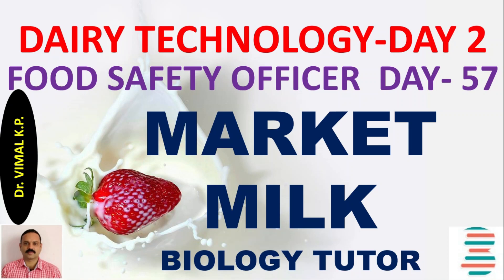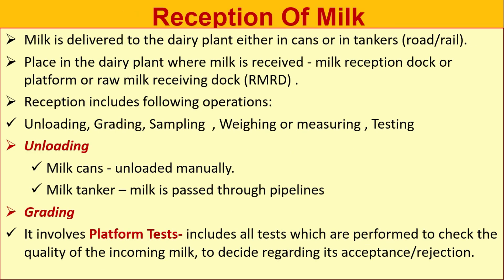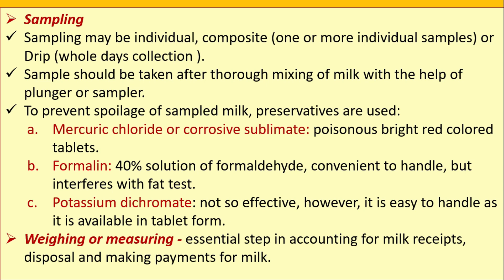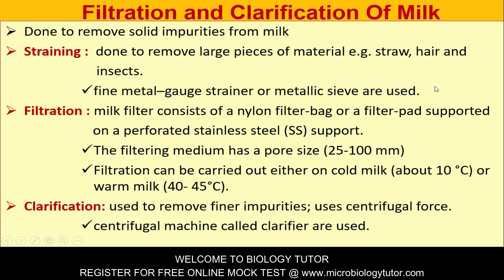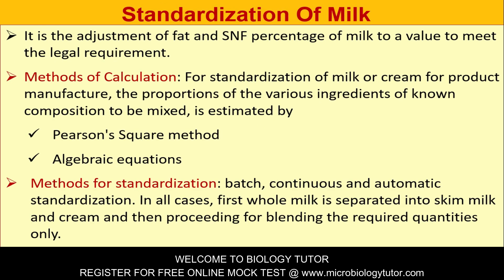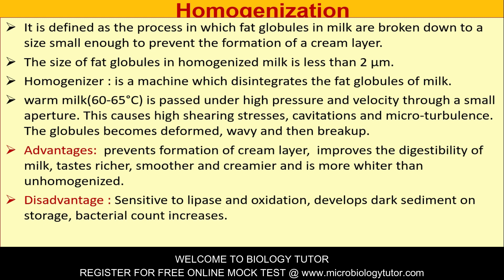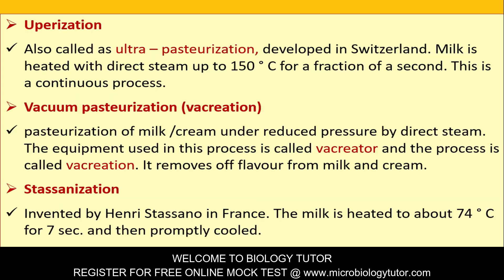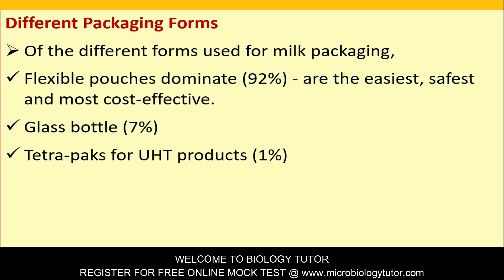MILK: - DAIRY TECHNOLOGY DAY - 2, CRASH COURSE DAY - 57 (FSO, FSSAI, FOOD ANALYST, FOOD SI EXAMS)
Market milk collection of milk - cooling and transportation-filtration/clarification - standardization - homogenization - pasteurization - UHT - sterilization - packaging.